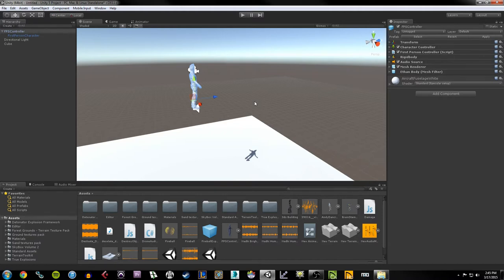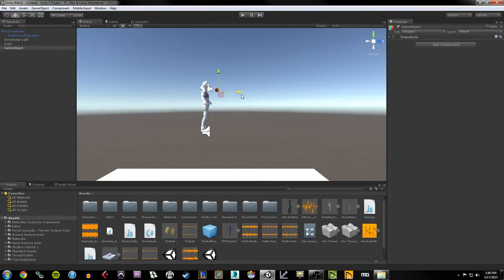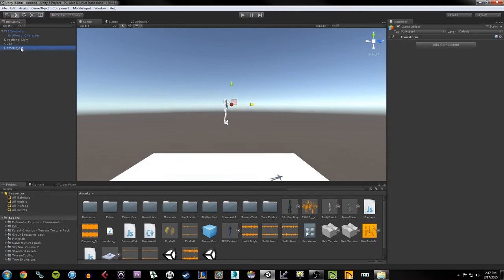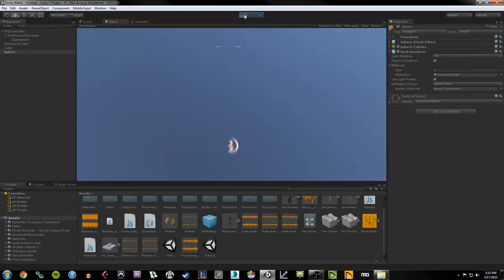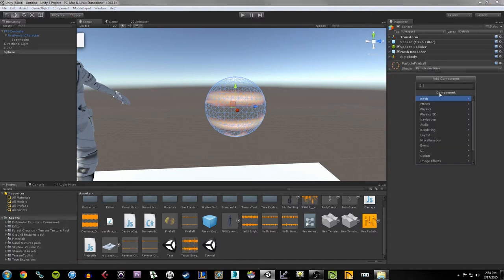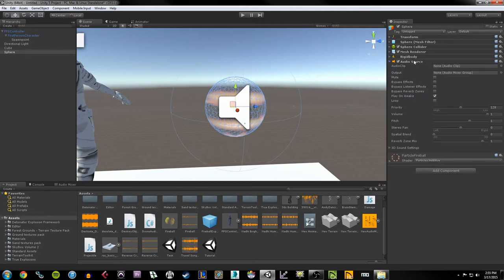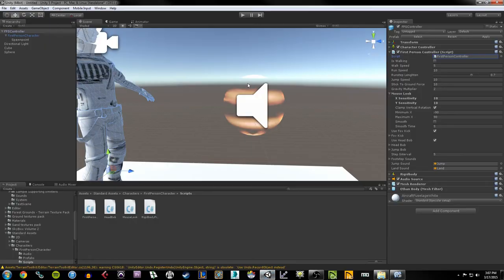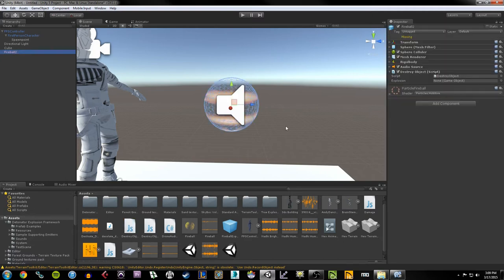Unity 3D Tutorial Part 2 Spawnpoint, Projectile, Prefabs, Scripting, and Explosions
How to Create a Spawnpoint and a Projectile for our FPS Controller. Also find out what a Prefab is and how to use them to your benefit. We will also do a bit of scripting in Javascript.

This short video series provides a look at the absolute basics of using the Unity game Engine with Unity 3D to develop video games. Students can get a large discount on Unity 3D Pro. All you need is to provide proof of your status as a student and Save money off the regular commercial version.